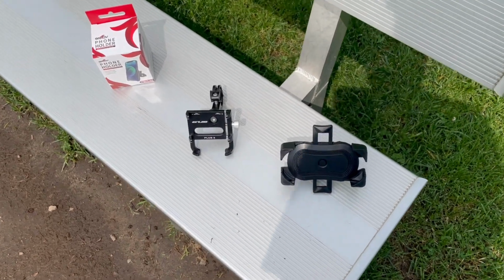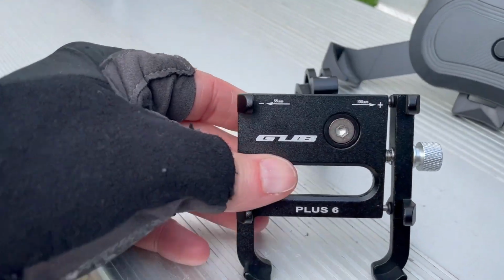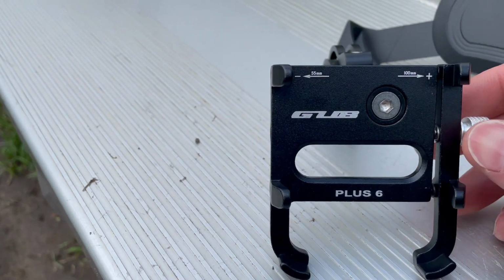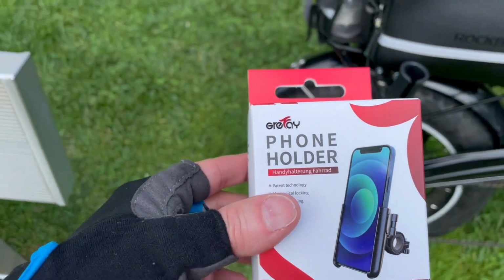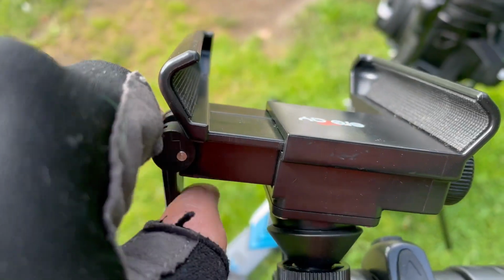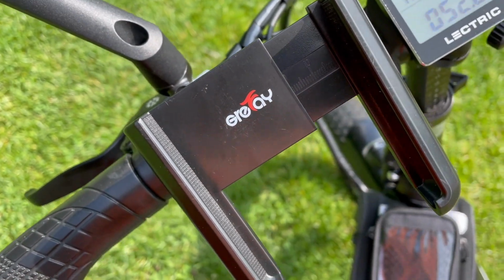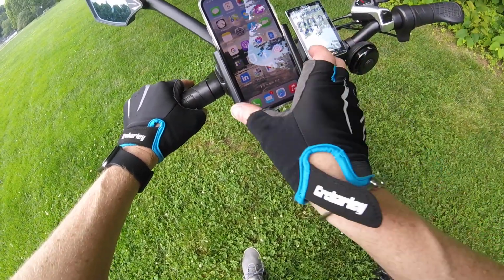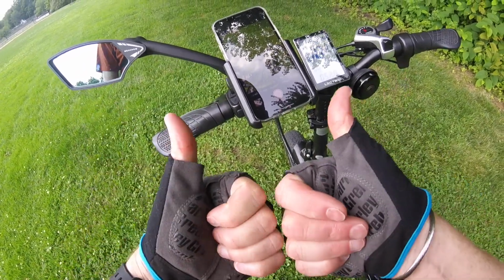Which Phone Holder Works Best for Ebikes?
I've tried those X phone holders, the GUB motorcycle phone mount but am quite happy now with the GREFAY which sells for only $13.99 on Amazon.